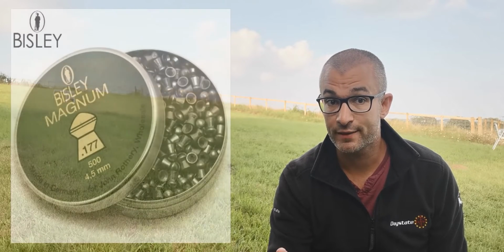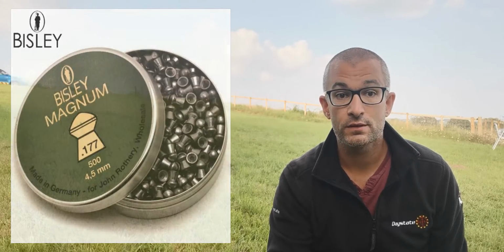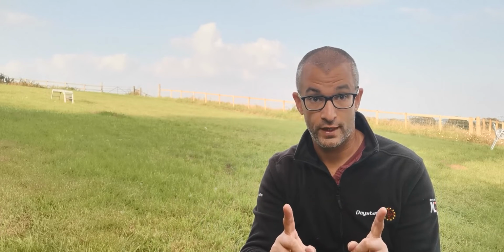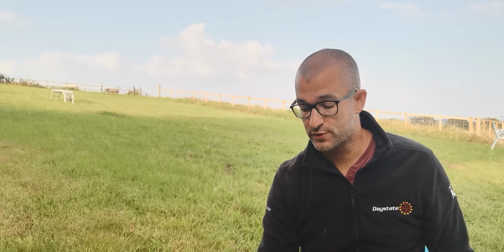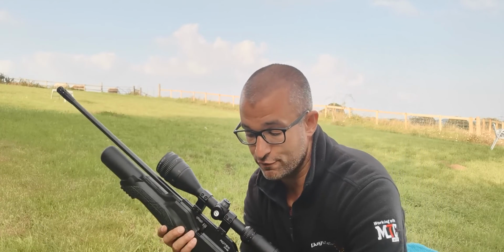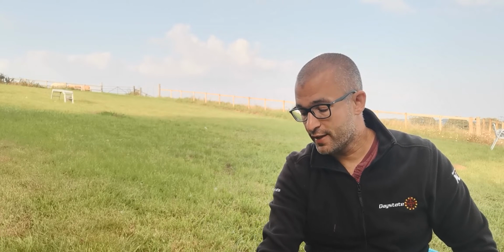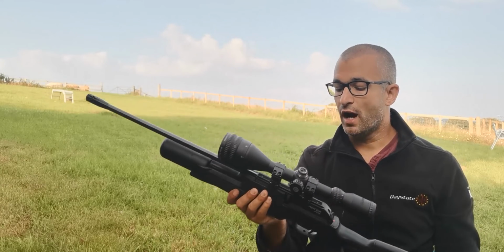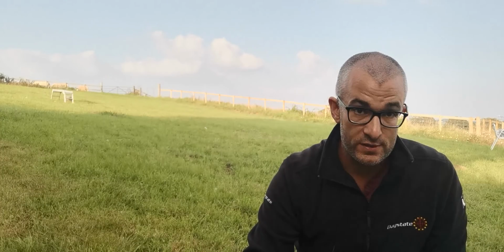Walther Rotex RM8 VS Gamo Coyote - Which rifle is best? Crackshot Demo.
In this video Chris compares the Walther Rotex RM8 and the Gamo Coyote - shooting each gun with the same pellets over 30, 35 and 40 meter distances.

Both of these guns are available from Crackshot in Newton Abbot, in Devon. Both guns were using Bisley Magnums .

0:00 - Introduction
1:25 - Gamo @ 30 Meters
2:22 - RM8 @ 30 Meters
3:27 - Gamo @ 35 Meters
4:25 - RM8 @ 35 Meters
5:18 - Gamo @ 40 Meters
6:16 - RM8 @ 40 Meters
6:58 - Summary and Conslusion